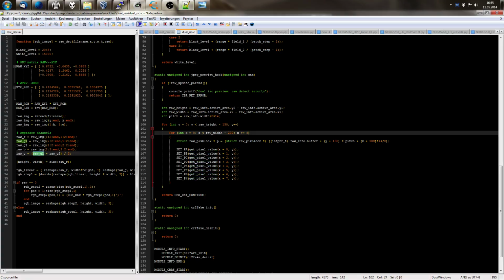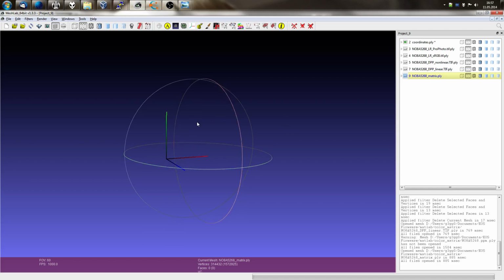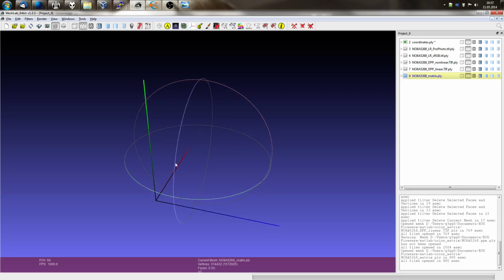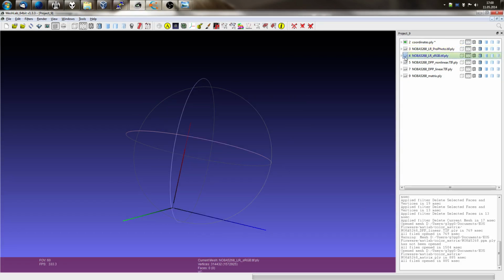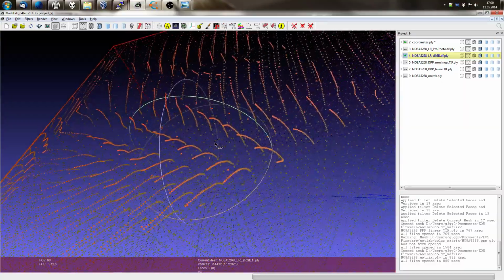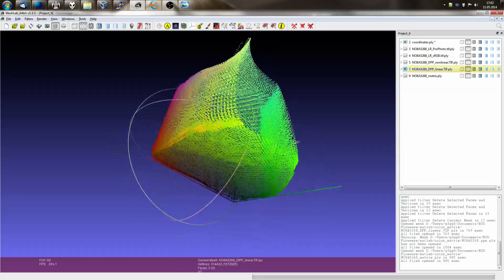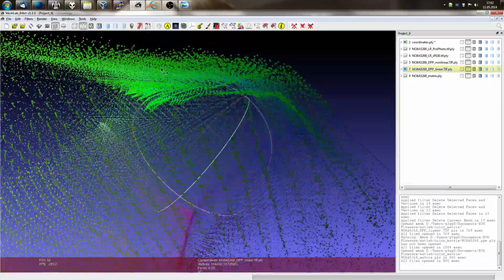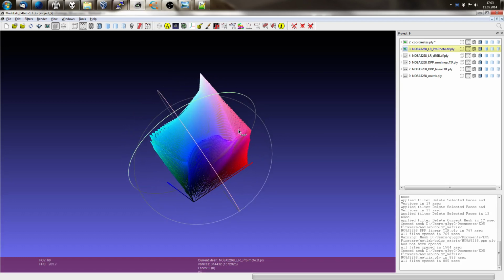[3D-LUT] Visualizing RAW to sRGB/ProPhoto conversion of Lightroom and Digital Photo Professional